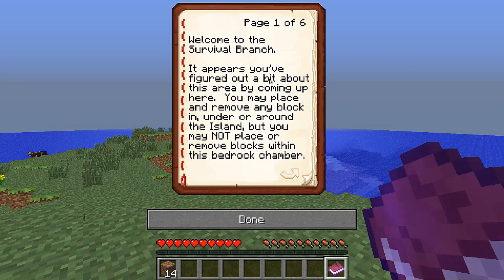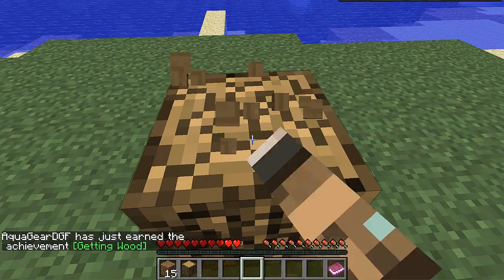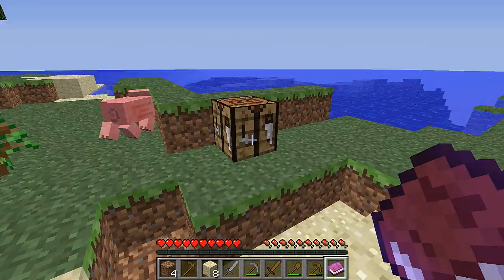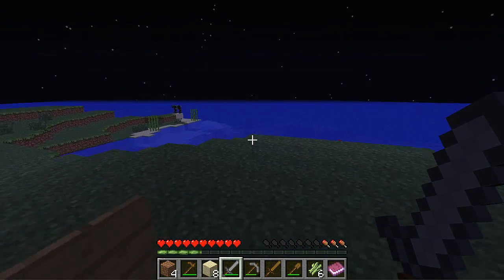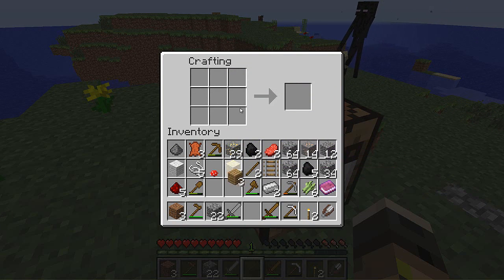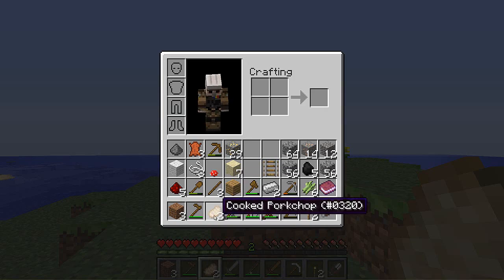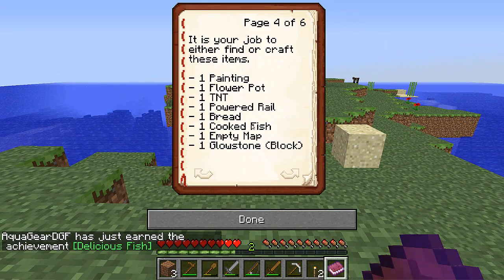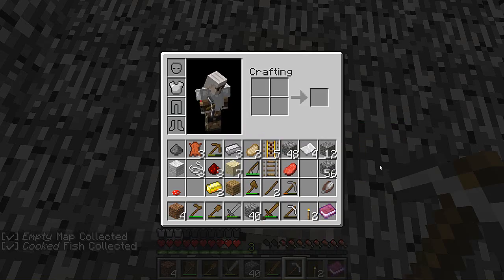Diversity Episode 7! Worst Branch Yet! (Survival)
Hello everybody AquaGear here! WE ARE BACK WITH DIVERSITY! Today we take on the worst branch, the survival branch! This one really tired me out and almost made me quit but i pulled through! Make Sure to Leave a like as it supports my channel and leave a comment or suggestion for what i should do next time. ;)

Links!